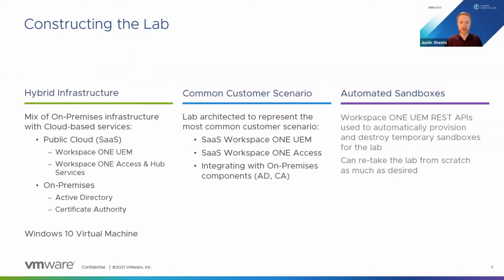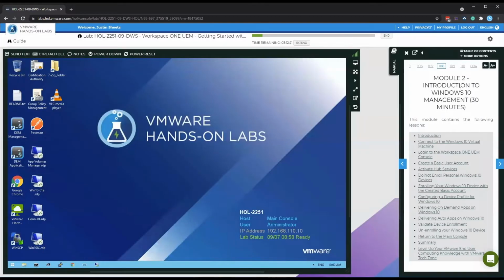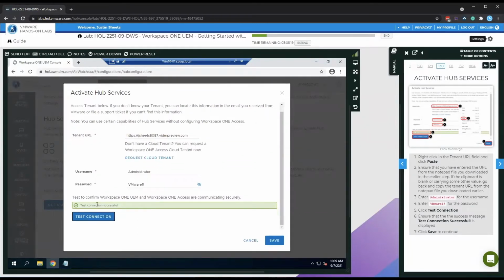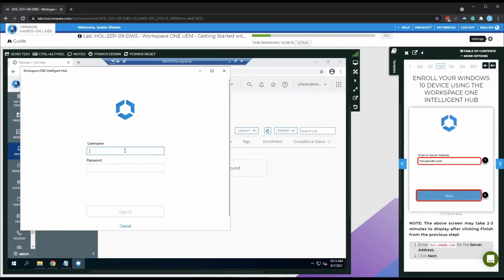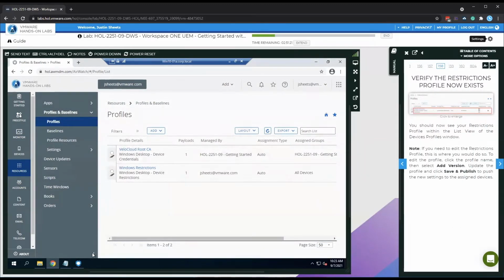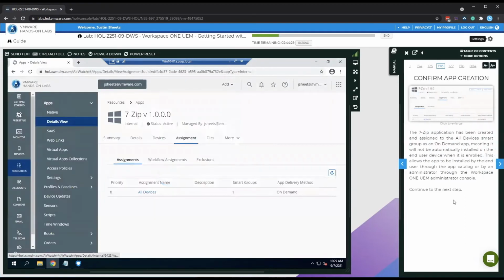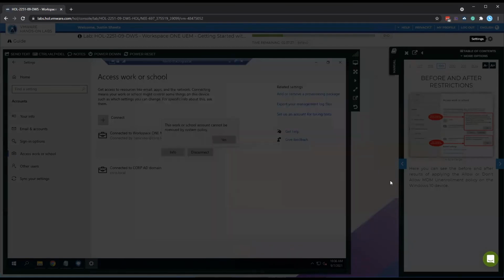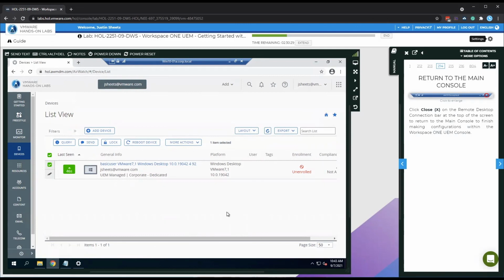Workspace ONE UEM - Getting Started with the Digital Workspace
Interested in providing a secure digital workspace to meet the demands of a modern and distributed workforce but don't know where to start? Learn the core concepts of Workspace ONE UEM (Unified Endpoint Management) and the fundamentals of enrolling and managing iOS, macOS, Windows 10, and Android devices to distribute apps, policies, restrictions, and powerful workflows. Explore the entire Anywhere Workspace solution, including insightful reports and automation with Workspace ONE Intelligence and how to secure the Anywhere Workspace with Secure Access Service Edge.

This lab is available in

English, 日本語, 简体中文